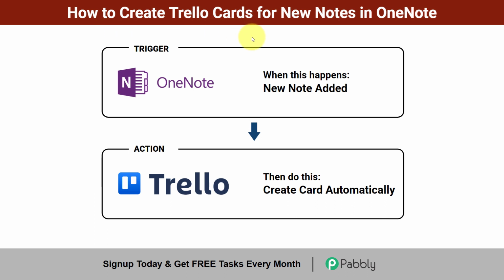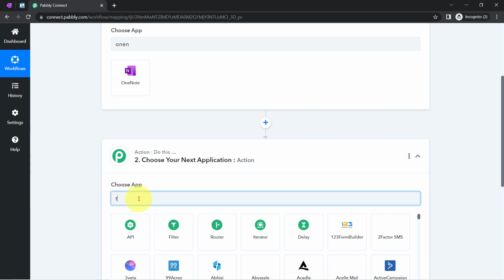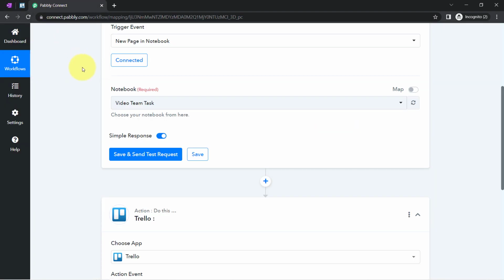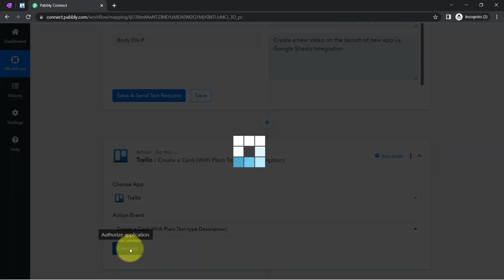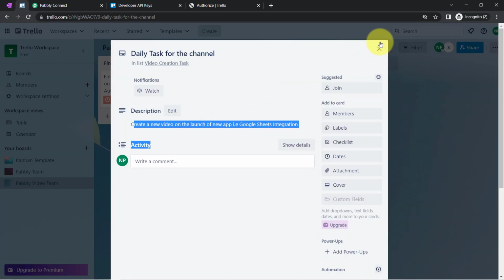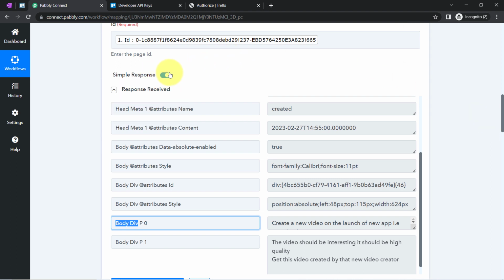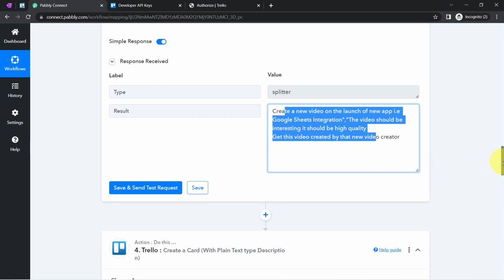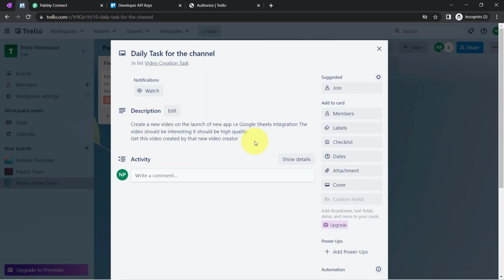How to Create Trello Cards for New Notes in OneNote - OneNote Trello Integration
Pabbly Connect is a great way to create Trello cards for new notes in OneNote. It allows you to easily keep track of tasks and ideas in OneNote, while simultaneously creating a Trello card for each note. This way, you can quickly and easily keep track of your notes, tasks, and ideas in both OneNote and Trello. With Pabbly Connect, you can quickly and easily sync your OneNote and Trello accounts, creating Trello cards for new notes in OneNote. This way, you can ensure that your notes, tasks, and ideas are always up-to-date and organized.